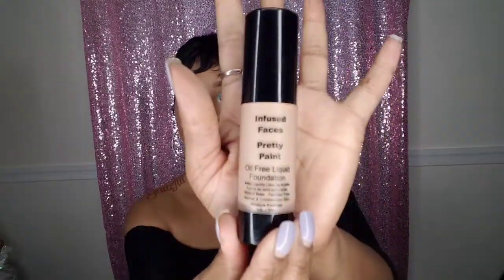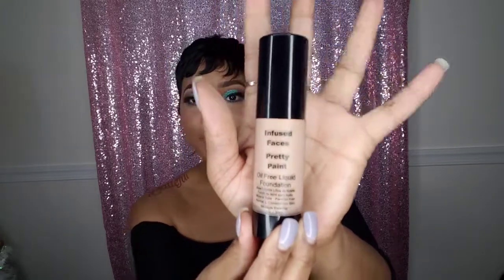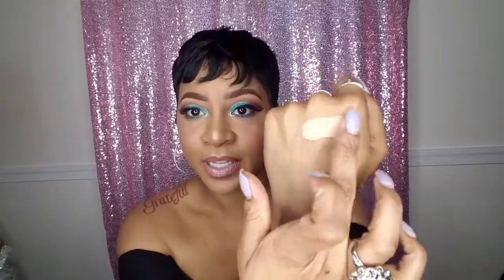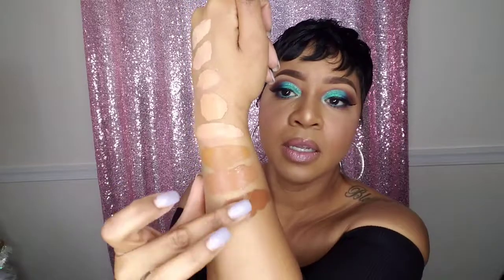My own foundation line! Infused Faces Pretty Paint